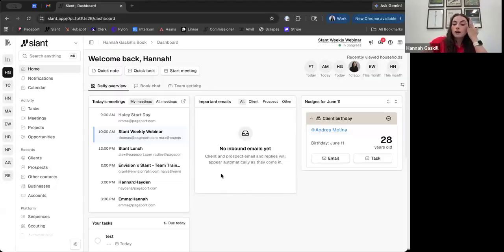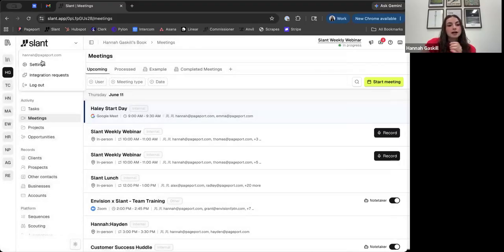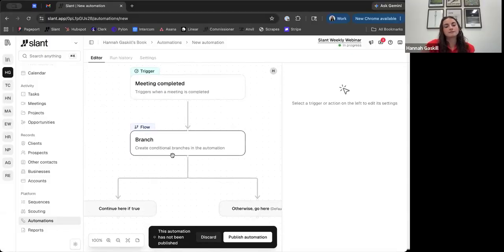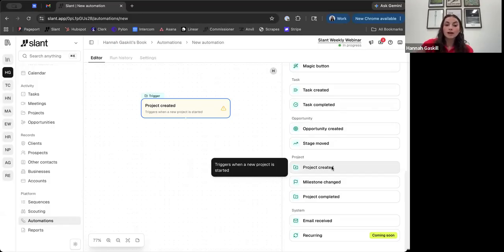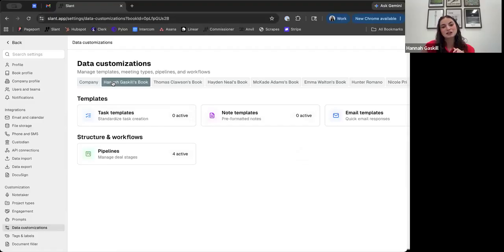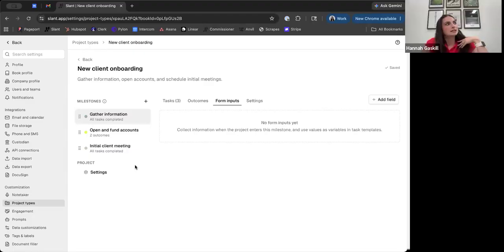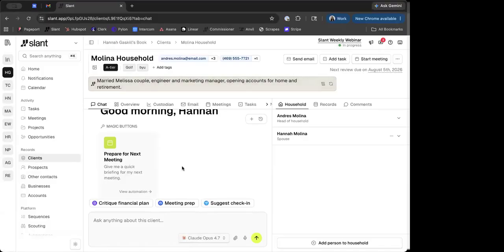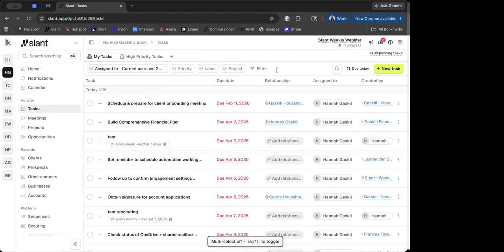Slant University 6/11 - Custom meeting types